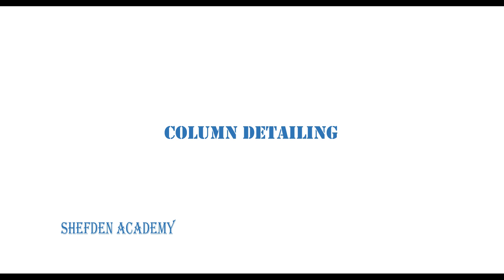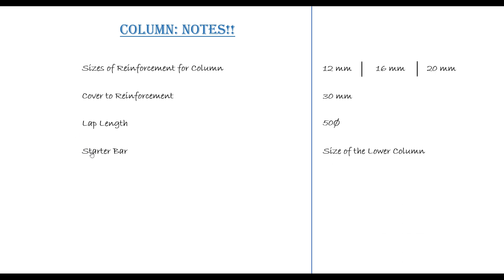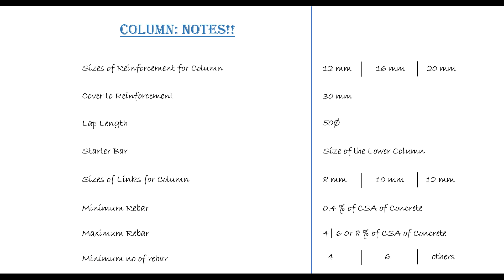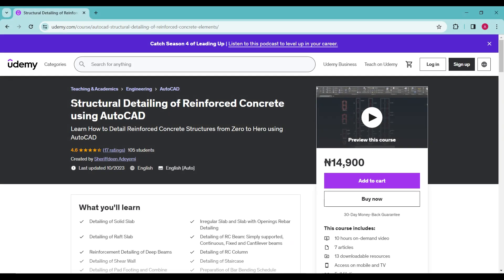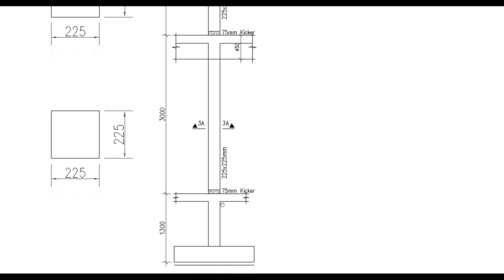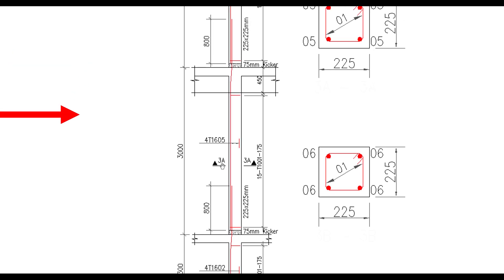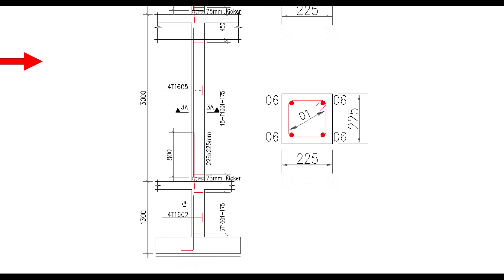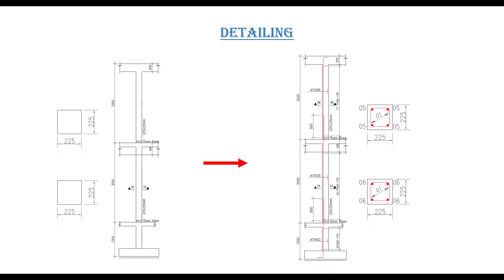Detailing of Reinforced Concrete Column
In this video, you learn how to detail reinforced concrete columns as per the BS and Eurocode.

Introduction 0:00
Column Note 0:35
Splicing of Reinforcement 4:41
Column framing 7:22
Column Reinforcement 9:38